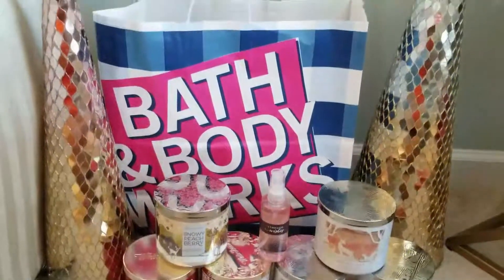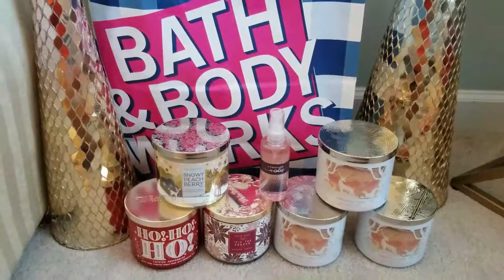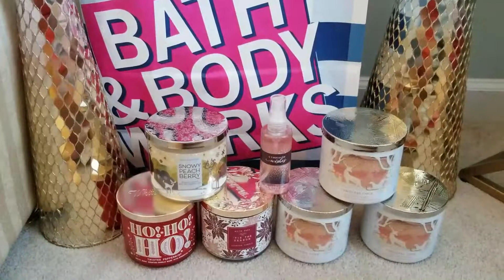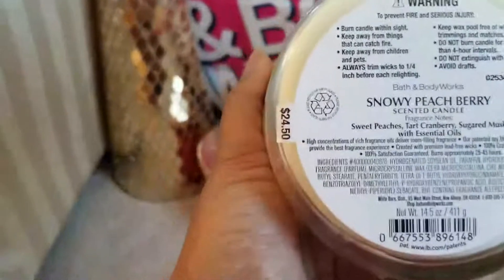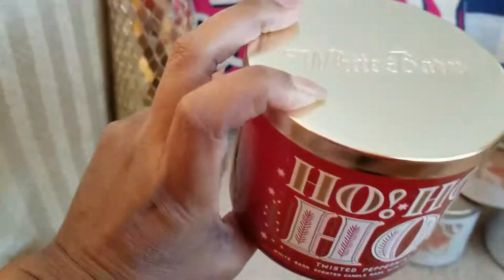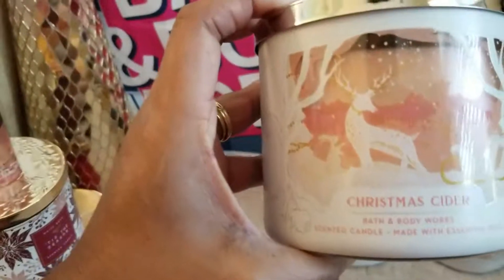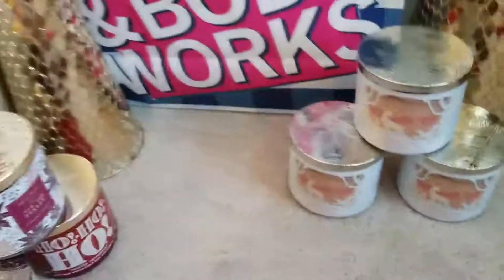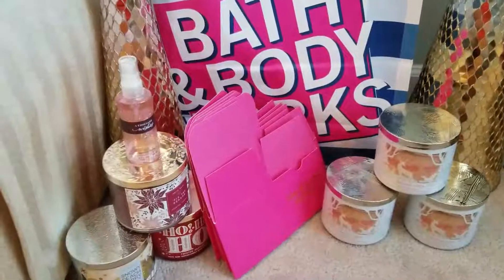Bath And Body Works Winter BOGO Candle Sale